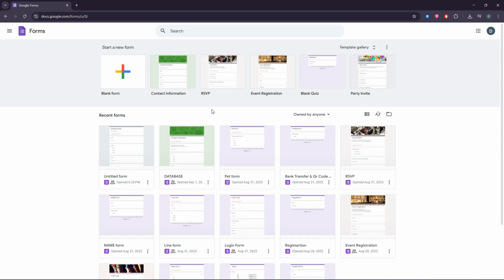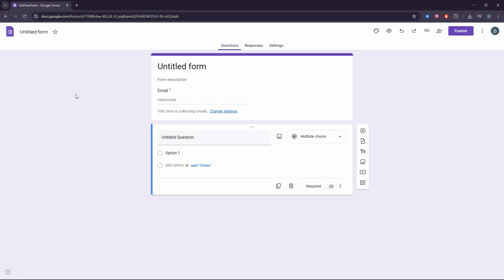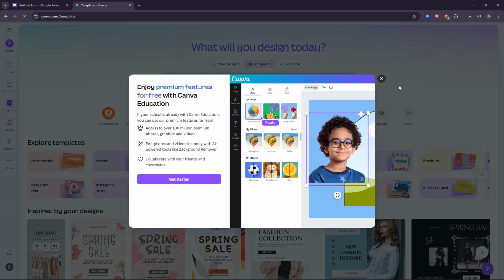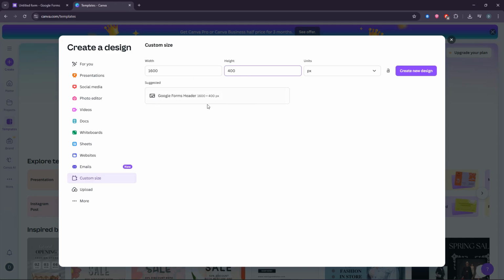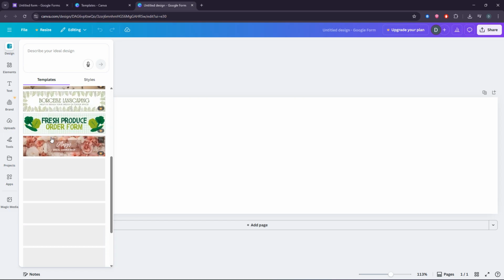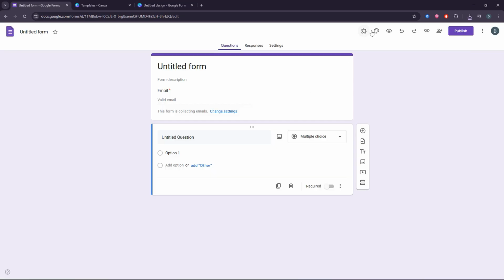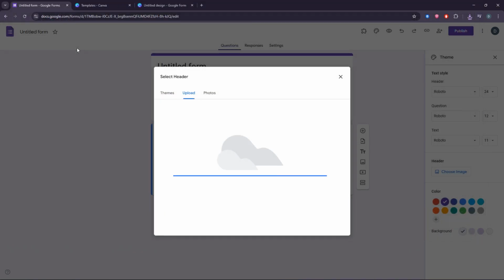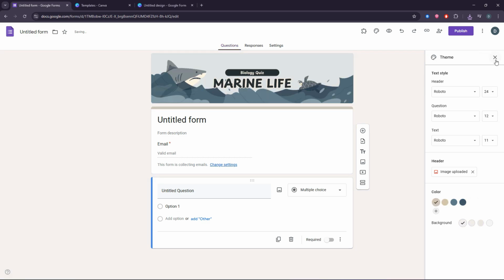How to Edit Google Forms Header [2026 GUIDE]